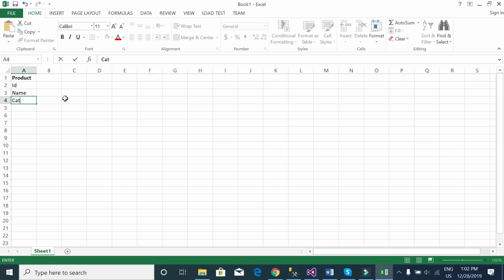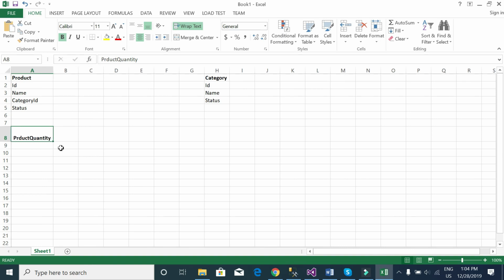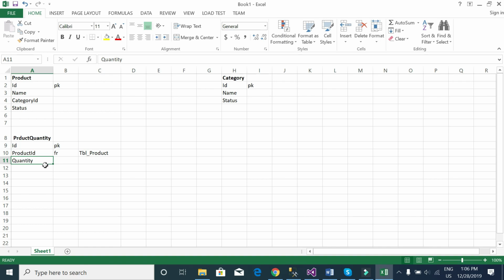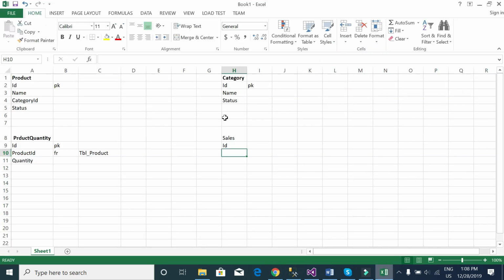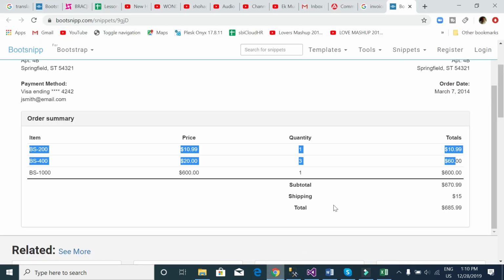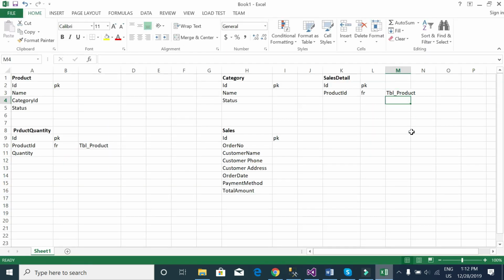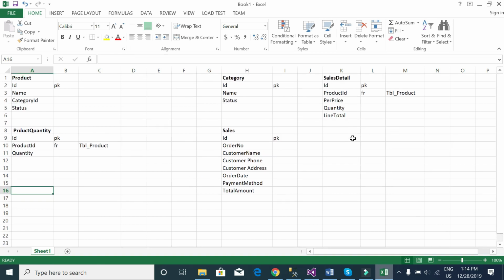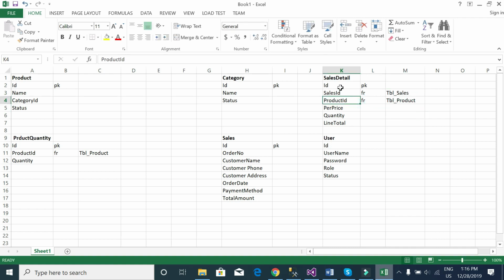POS-3: Point of Sale Database & table analysis | Super Shop Management System|ASP.NET MVC